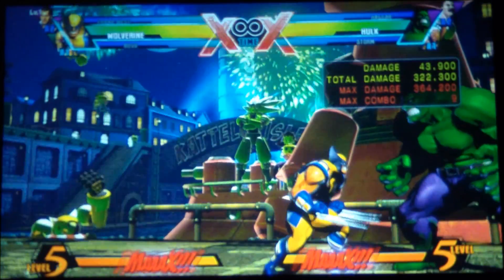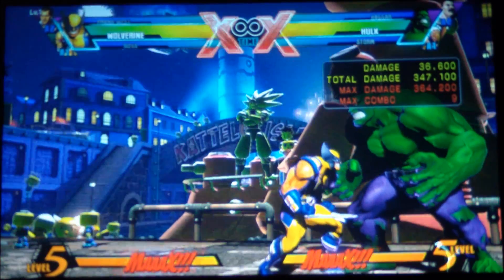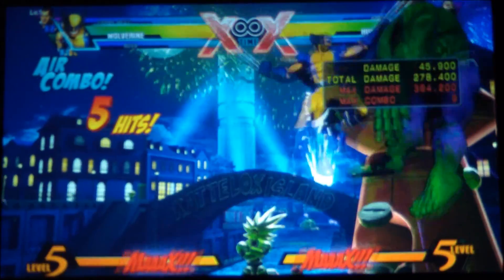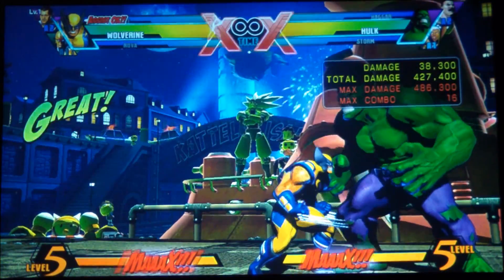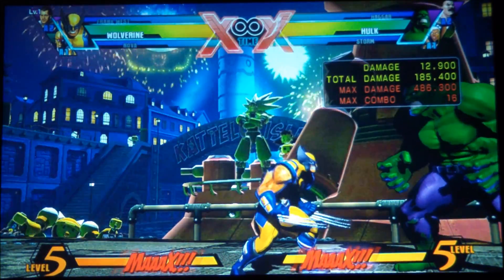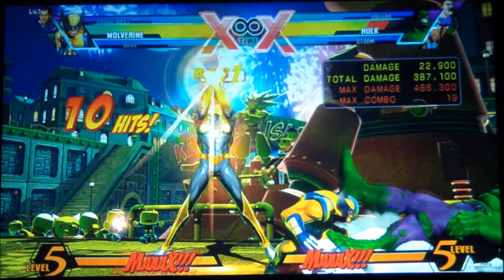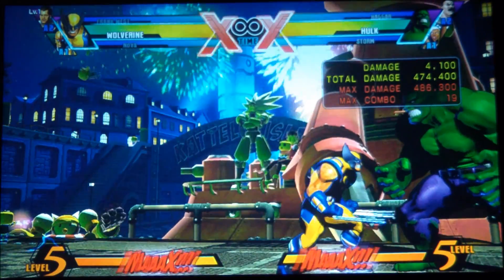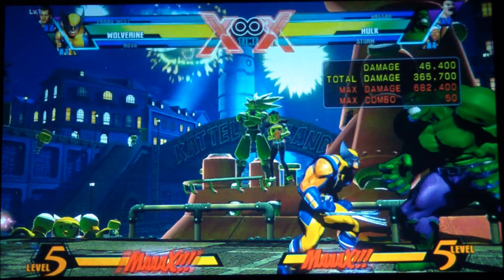UMVC3: Basic Wolverine Combo w/ Nova Assist Tutorial (Step by Step)